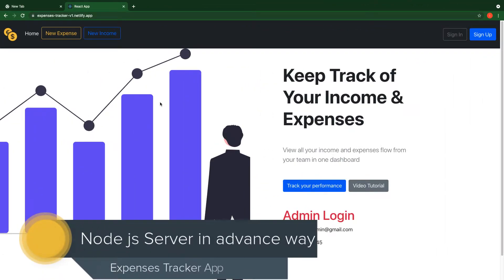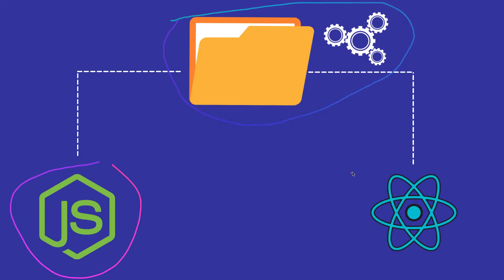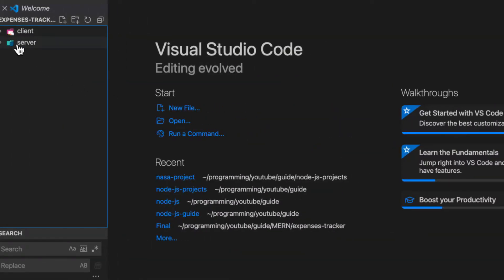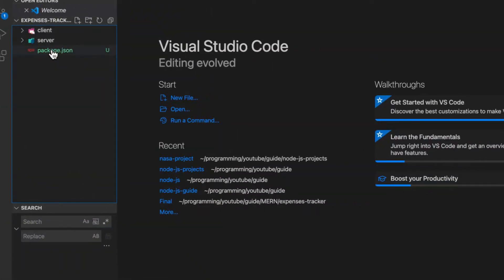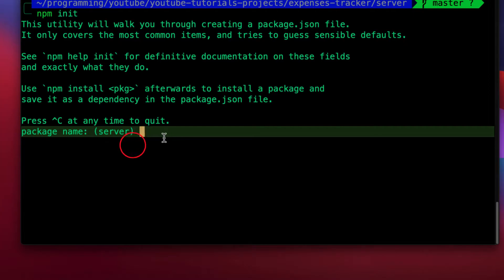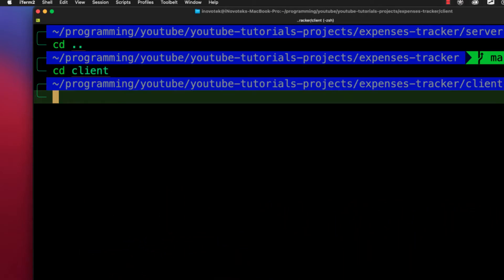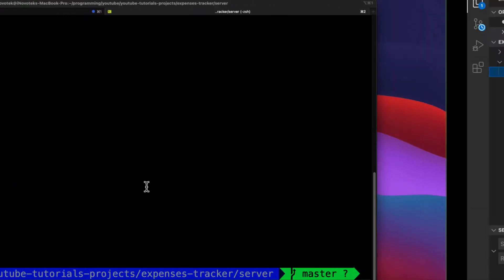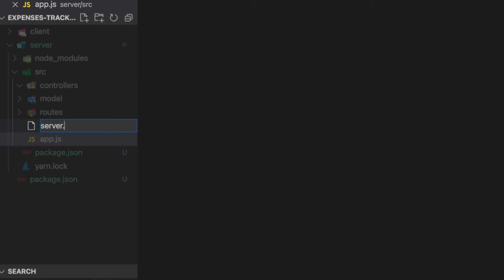🟢 node js server #2 mern stack Expenses Tracker App 🌈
In this video, I will walk you through all the steps necessary to create advance Node.js web server. We will start at the very beginning with installing Node.js, and end with a fully functioning advanced web server that serves our expenses tracker API and react js

expense tracker
mern stack
expense tracker react